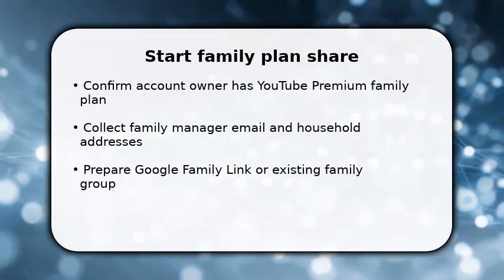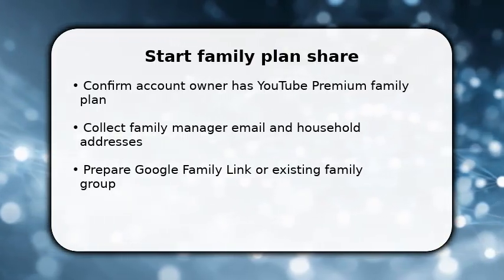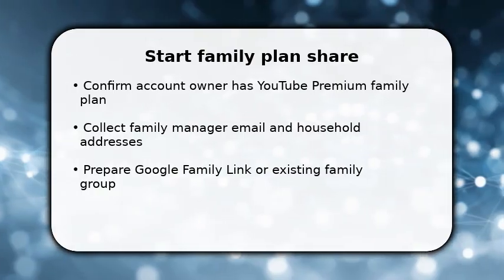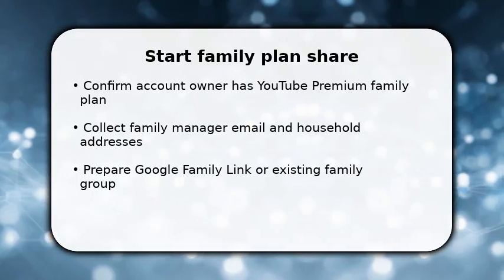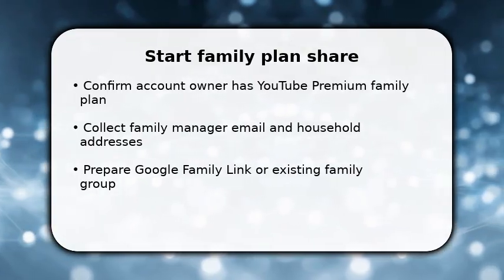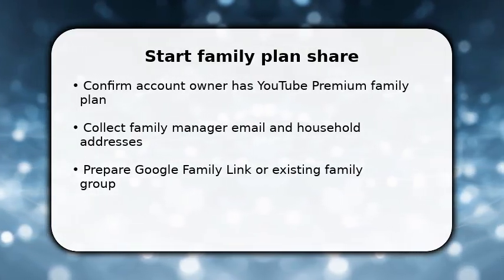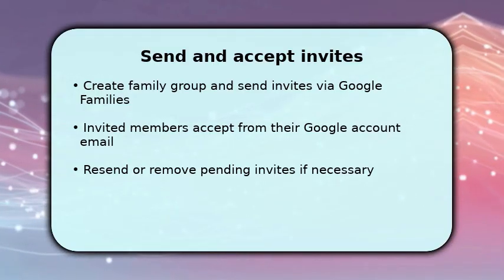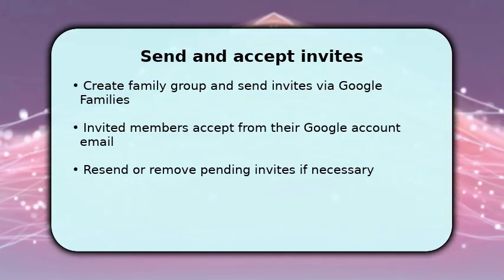How to Share Youtube Family Plan (updated)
Discover the latest tips and tricks for sharing your YouTube Family Plan. Streamline access, manage subscriptions efficiently, and ensure everyone in your family enjoys uninterrupted entertainment on their devices.

YouTube Family Plan, Share account, Manage Subscriptions, Family Access Tips, Streamlined Entertainment, Uninterrupted Viewing for Families, Access Control Settings, Subscription Management YouTube, Shared Account Benefits, Optimize Your Watch Experience, YouTube Family Plan Guide